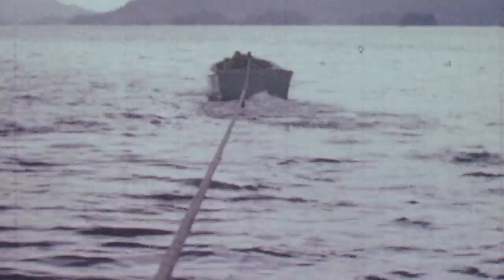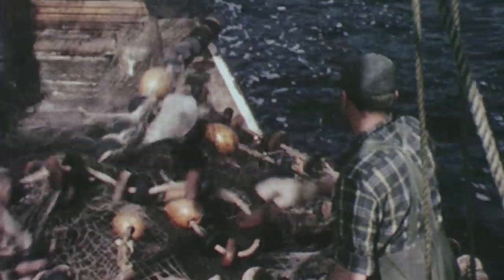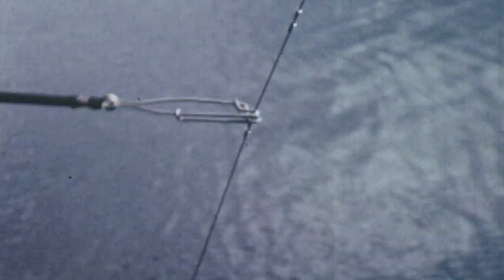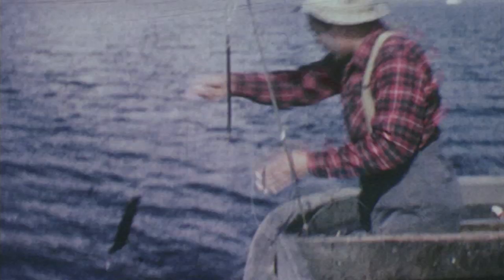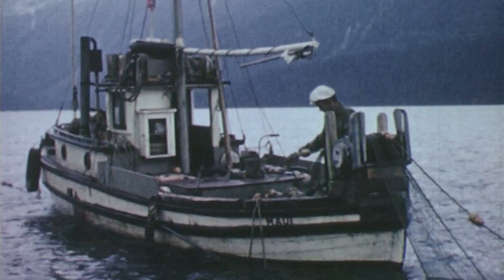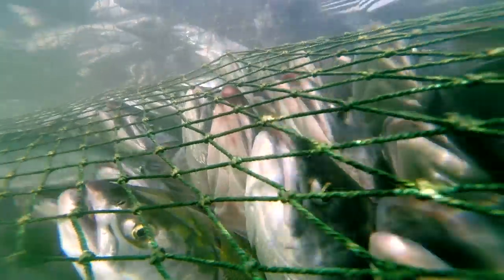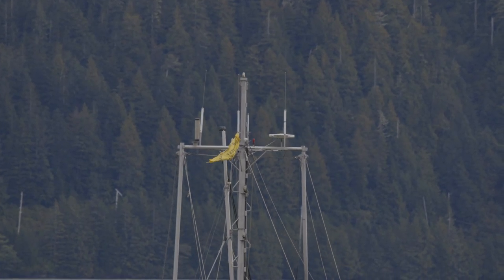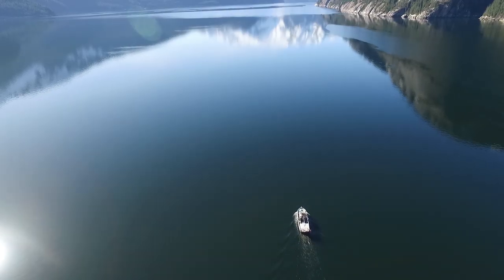Commercial Fishing for Salmon Explained. The Past. The Present. The Future.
Salmon is the common name for several species of ray-finned fish in the family Salmonidae. Other fish in the same family include trout, char, grayling, and whitefish. Salmon are native to tributaries of the North Atlantic (genus Salmo) and Pacific Ocean (genus Oncorhynchus). Many species of salmon have been introduced into non-native environments such as the Great Lakes of North America and Patagonia in South America. Salmon are intensively farmed in many parts of the world.

Typically, salmon are anadromous: they hatch in fresh water, migrate to the ocean, then return to fresh water to reproduce. However, populations of several species are restricted to fresh water throughout their lives. Folklore has it that the fish return to the exact spot where they hatched to spawn. Tracking studies have shown this to be mostly true. A portion of a returning salmon run may stray and spawn in different freshwater systems; the percent of straying depends on the species of salmon. Homing behavior has been shown to depend on olfactory memory.

Canada's fishing industry is a key contributor to the success of the Canadian economy. In 2016, Canada's fishing industry exported $6.6 billion in fish and seafood products and employed approximately 72,000 people in the industry. Aquaculture, which is the farming of fish, shellfish, and aquatic plants in fresh or salt water, is the fastest growing food production activity in the world and a growing sector in Canada. In 2015, aquaculture generated over $1 billion in GDP and close to $3 billion in total economic activity. The Department Of Fisheries and Oceans (DFO) oversees the management of Canada's aquatic resources and works with fishermen across the country to ensure the sustainability of Canada's oceans and in-land fisheries.

TROLLING

Trollers use hooks and lines with different lures to catch the various salmon species. The lines are spread out on long poles that extend over the side of the boats. The type of lure, the way they are arranged, boat speed, water depth, and the use of on-board electronic systems and most importantly a fishermen’s experience are used to locate and identify salmon, enable trollers to target only the desired species. Caught fish are reeled in one-by-one, often dressed (gills and entrails removed) on-board and iced or quick frozen. Some trollers are equipped to produce top quality FAS (frozen-at-sea) salmon to meet market demand year round.

Trollers harvest all five species of wild BC salmon and account for about 25% of the total commercial harvest.

SEINING

Seine boats use large nets to encircle the fish before closing the bottom of the net (pursing) and then gently scooping the fish out with a smaller dip net (brailing). Non-target species can be identified and released unharmed when brailed.

Seiners catch mainly sockeye, pink and chum salmon and they account for about 50% of the total commercial harvest.

GILLNETTING

Gillnets are attached to small boats, situated mainly at the mouth of, or in BC’s rivers, and are continually tended. In this method, the salmon swim towards the nets and become trapped by their gills. The nets, regulated by length, depth and mesh size, are set close to the shore and hauled frequently to collect the salmon. The mesh size and the way the nets are suspended allow the fishermen to selectively harvest any species or size of salmon.

While gillnetters harvest all species of wild BC salmon, they mainly catch sockeye and chum salmon in coastal rivers and account for about 25% of the total commercial harvest.

Captain Quinn is here to bring you Fishing Comedy & The Great Outdoors!